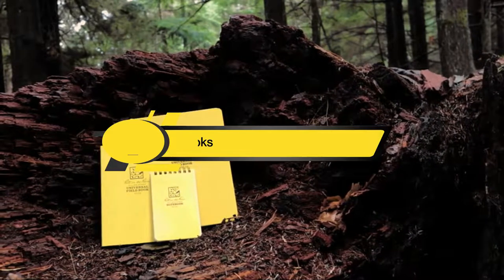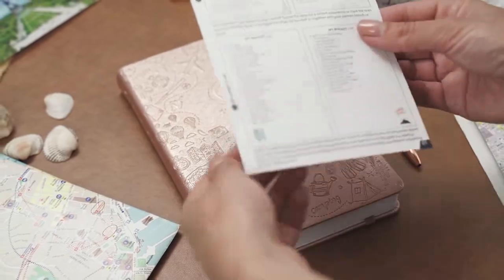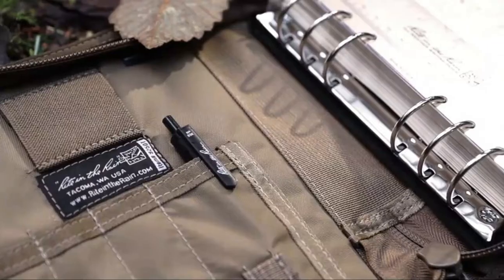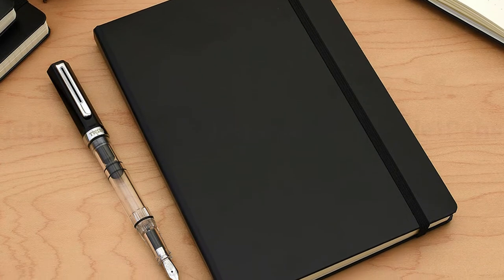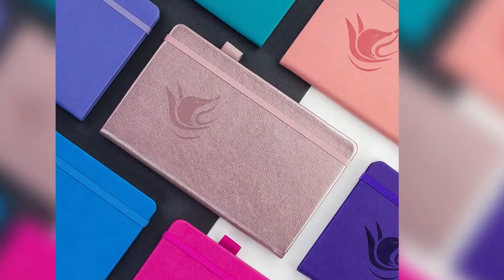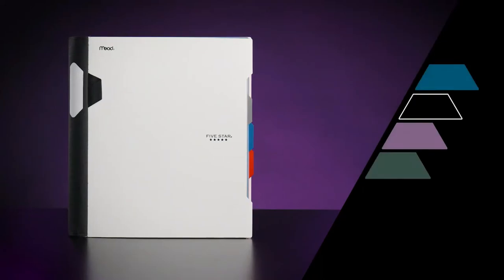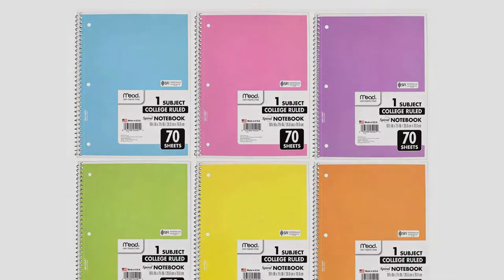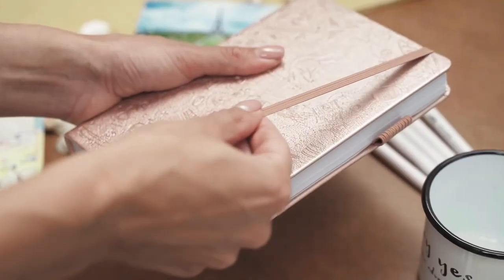Best Paper Notebooks of 2024 [Updated]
Are you thinking of buying the Best Paper Notebooks? Then the video will let you know what is the Best Paper Notebooks on the market right now.

👉 1 – Mead ‎05201
👉 2 – Five Star 73144
👉 3 – Clever Fox ‎CFPBUJO
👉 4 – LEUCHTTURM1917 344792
👉 5 – Rite In The Rain 373L

Initially, they have worked with tons of traditional  best paper for notebooks. However, finally, they narrow down the list with the five top-notch products by considering the design, features, usability, and overall performance.

To provide you the the best paper notebook, our team never forgets to check the record of the manufactures. That’s how we have chosen the best graph paper notebooks that you can rely on. Let’s dive into the video reviews to get your best desire products.

Slowly by Tokyo Music Walker